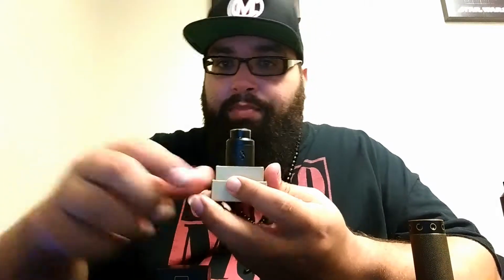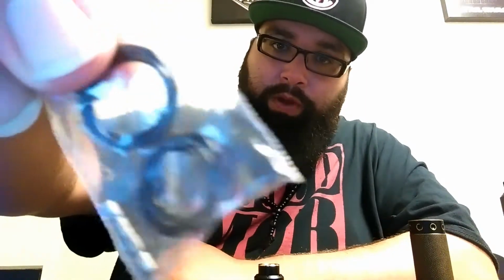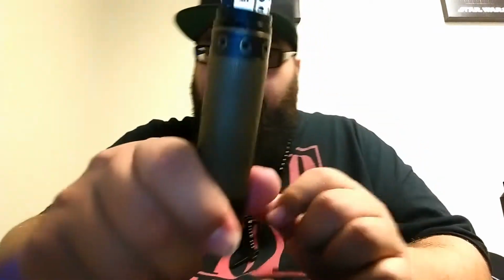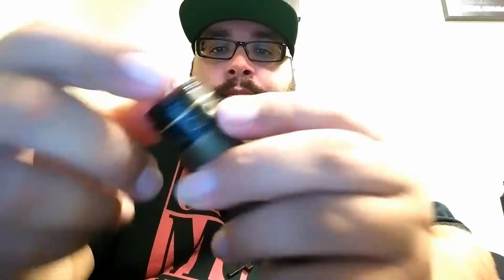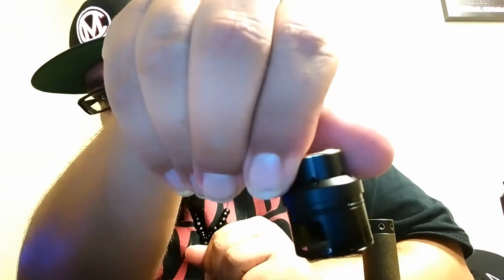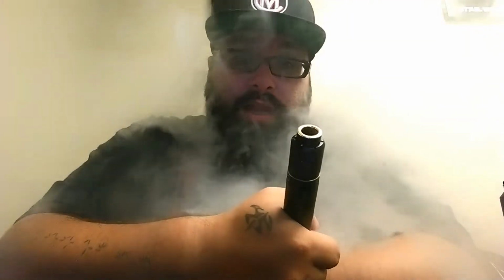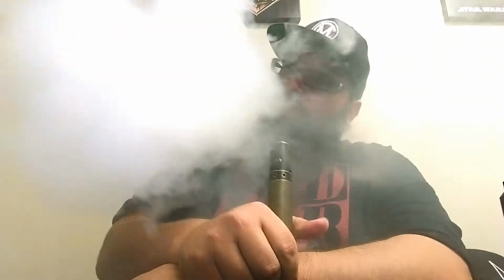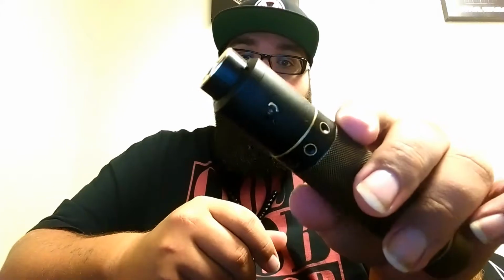THE "SUMO" RDA BY BRUCE PRO INNOVATIONS REVIEW!!!!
THANKS TO :
BRUCE PRO INNOVATIONS/@VAMONOSVAPORS @EZFUMES

CLOUD MOB VAPOR:addict20
INTO THE FOG :ADDICT20

Texas Dead Vapes @xxtexaszombiexx @tiredknights